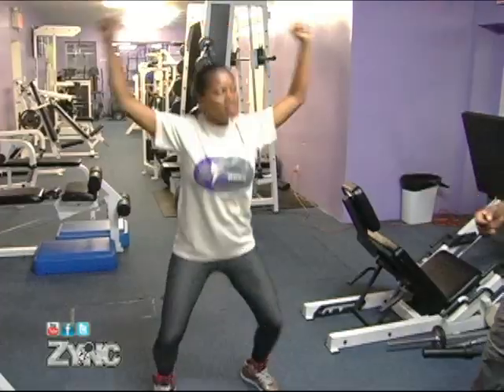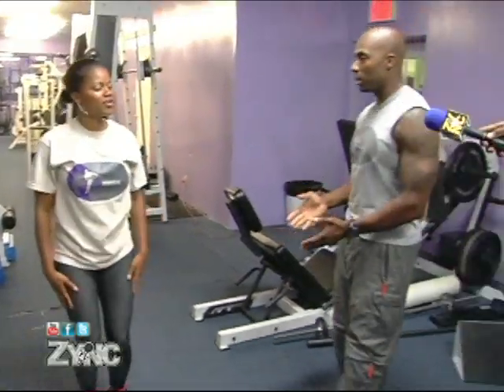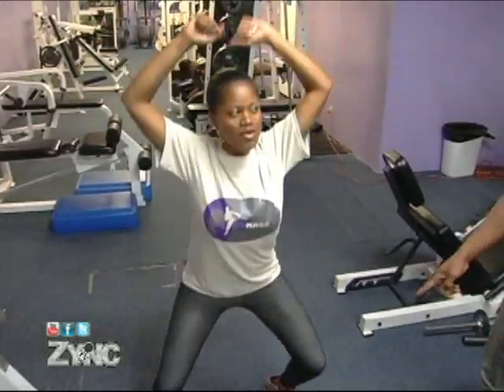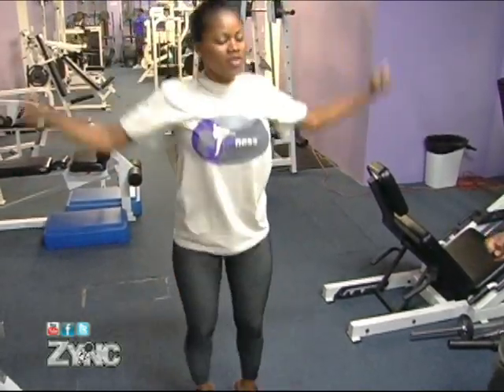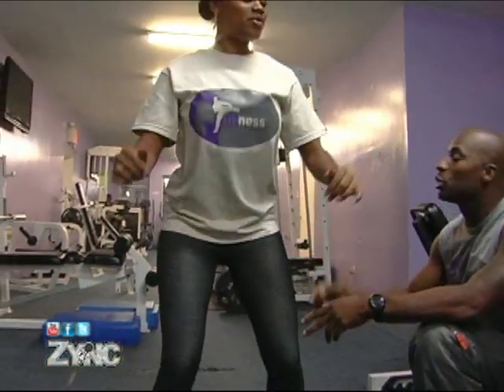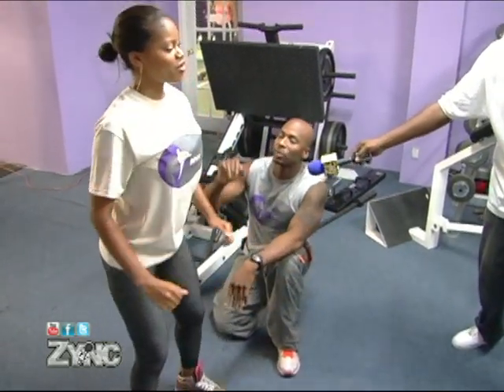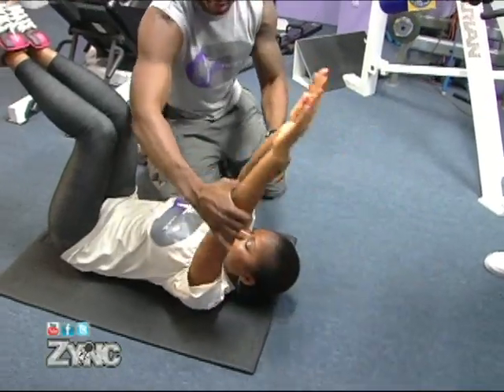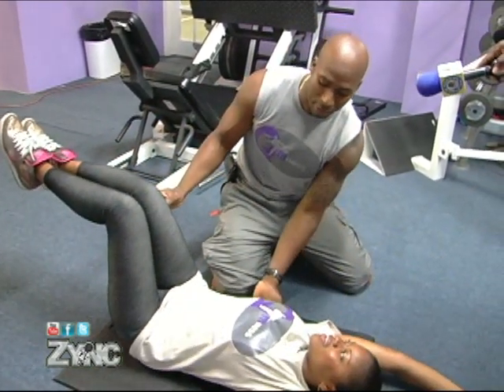ZYNC TV WINTER WORKOUT - Q FITNESS 1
Get in shape for the Summer with Q Fitness' Winter workout sessions.
Richie Rich and Catchcha Fyah.